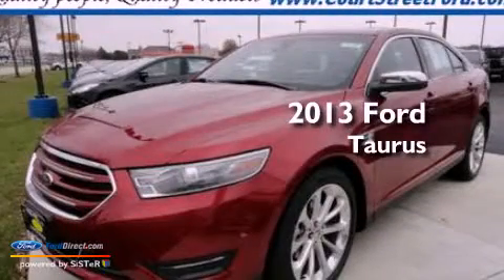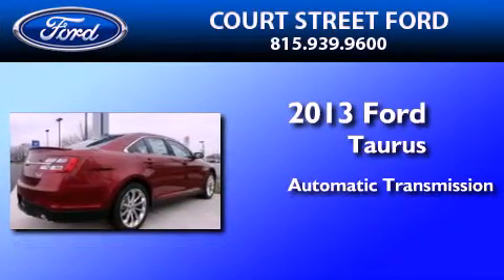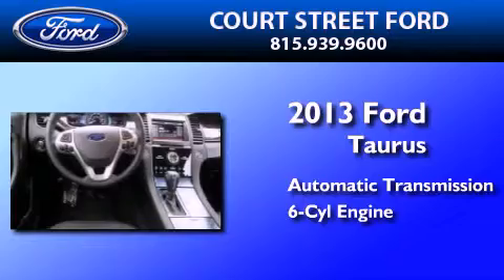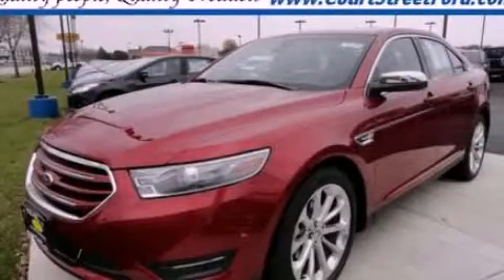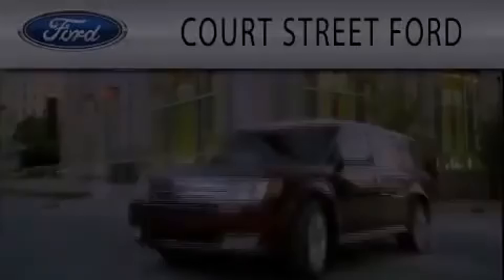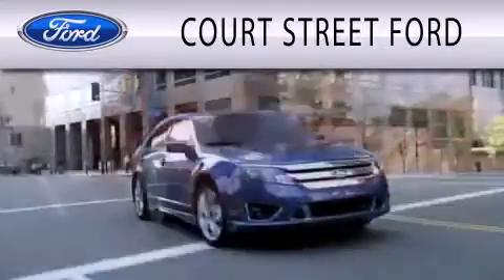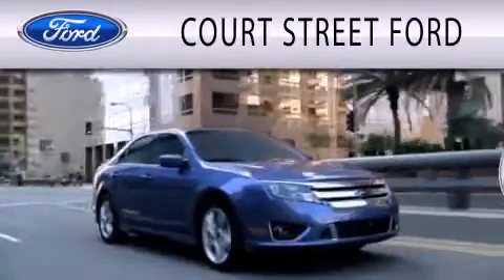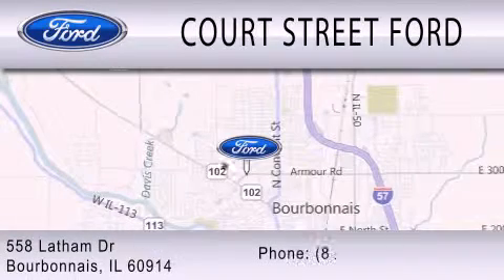2013 FORD TAURUS Bourbonnais IL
Year : 2013
 Make : FORD
 Model : TAURUS
 Engine : 3.5L V6 24V MPFI DOHC FLEXIBLE FUEL
 Trans . : 6-SPEED AUTOMATIC
 Exterior : RUBY RED METALLIC
 Miles : 20
 Interior : CHARCOAL BLACK
 Stock : C13265